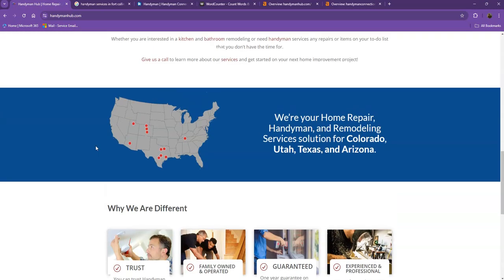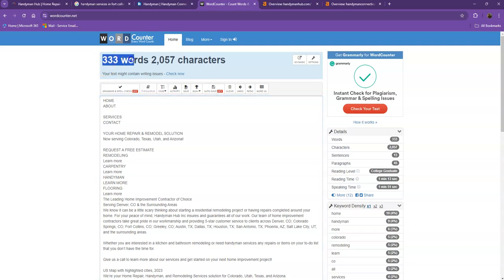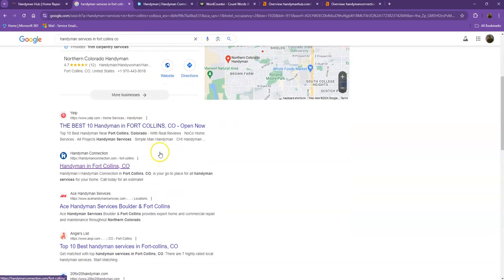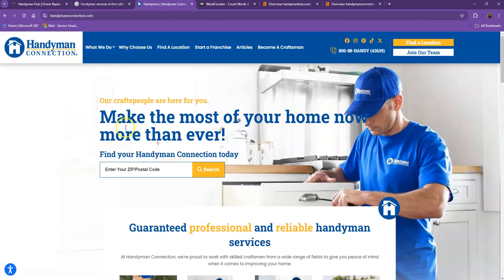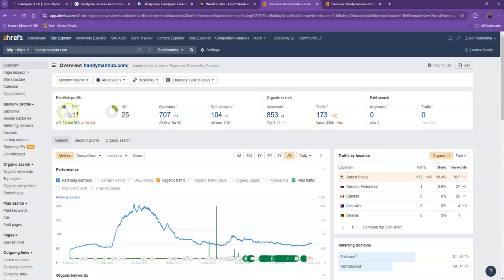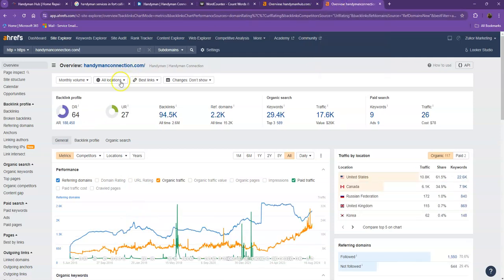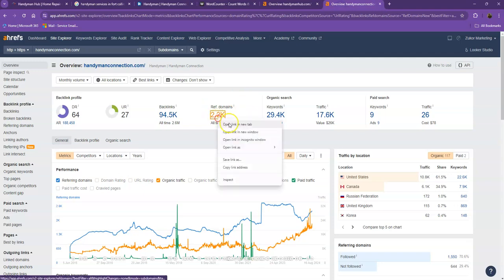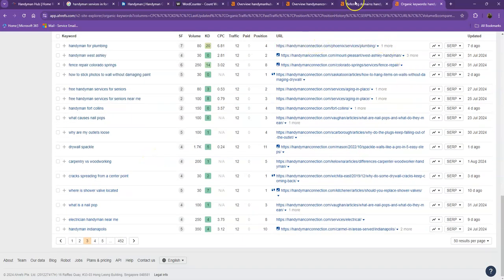Website Analysis Video for Handyman Hub